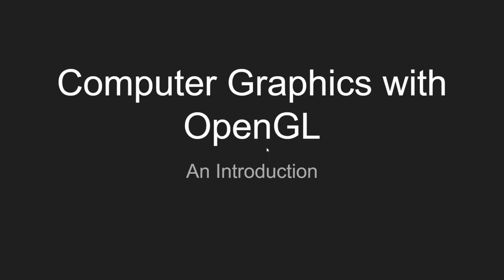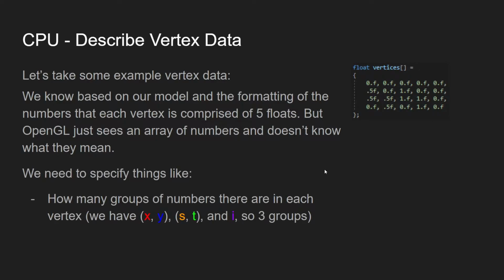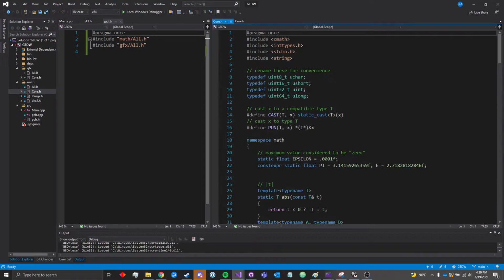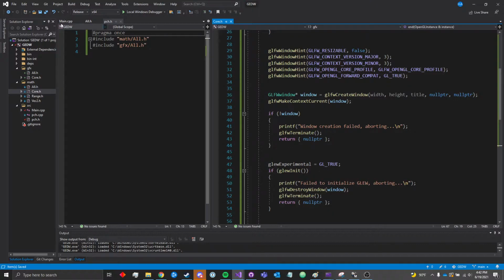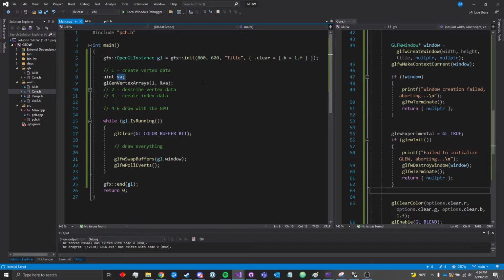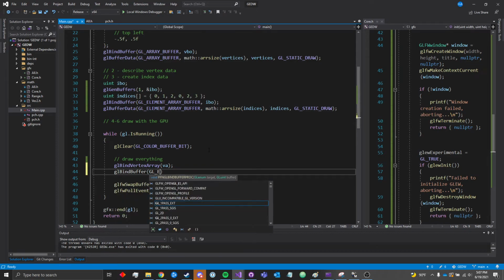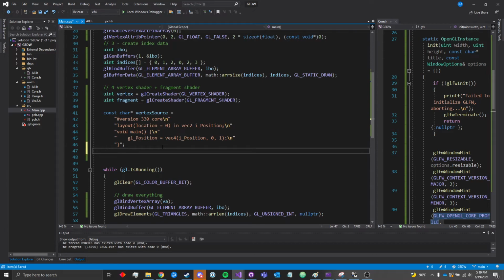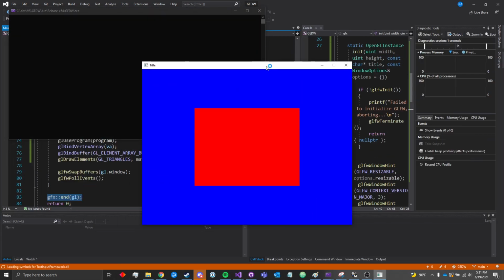GEDW 3 - Intro to Computer Graphics and Basic OpenGL Example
Join us on the ACM Discord server Wednesdays and Saturdays from 4:00-5:30pm Central for the live sessions.
I recorded this lecture using a different program, and the desktop audio was disabled. I'll fix that for future recordings, but in this video, you can't hear the people asking questions in Discord.